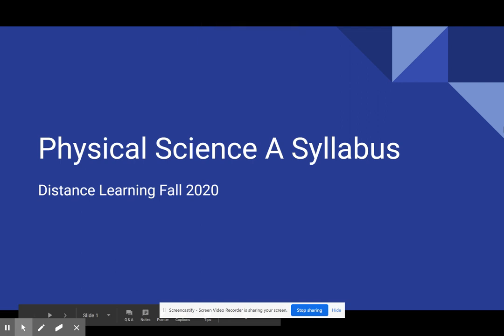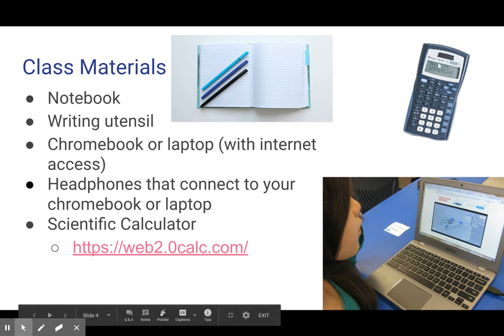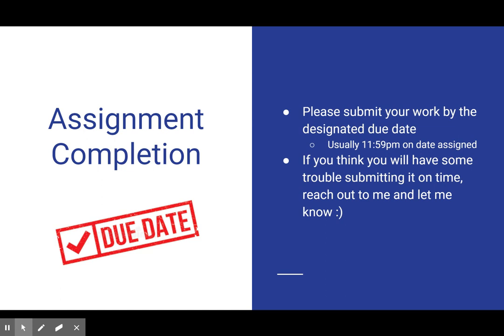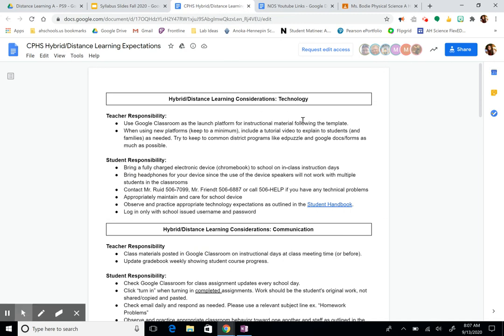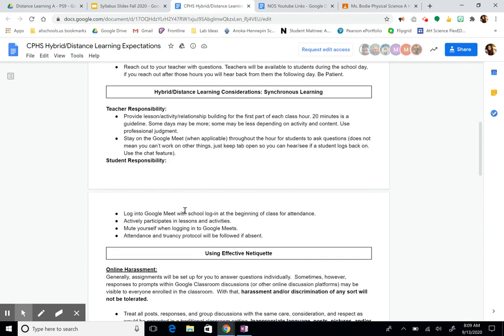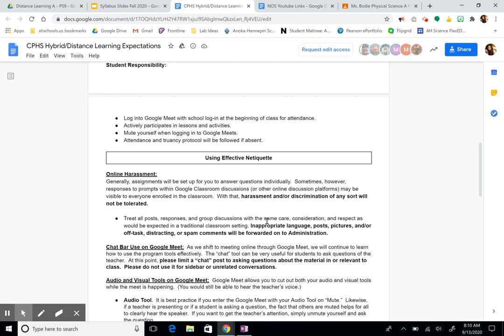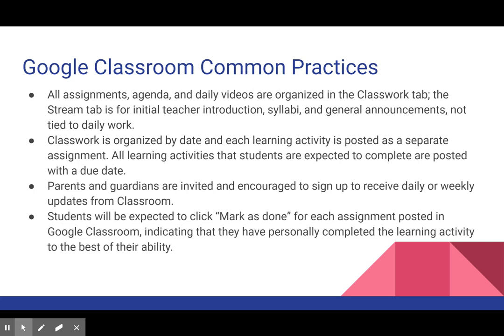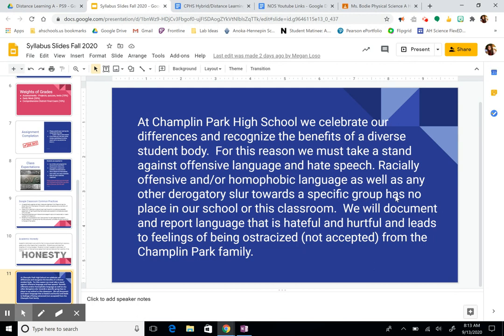Syllabus Fall 2020